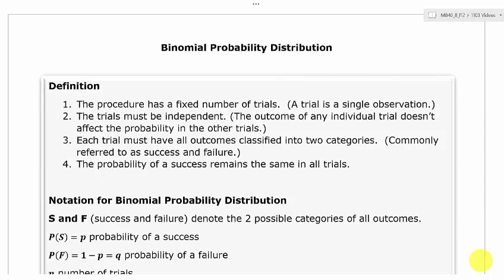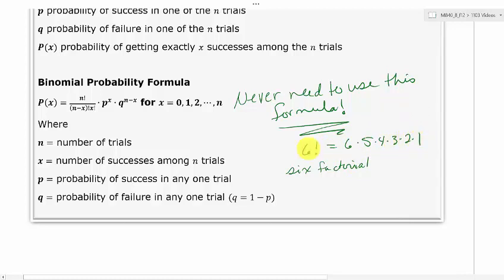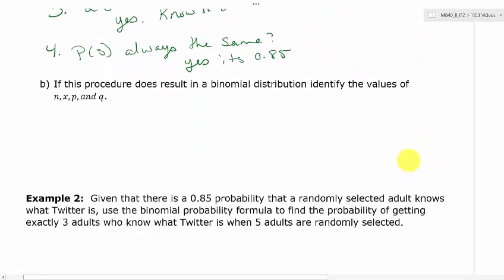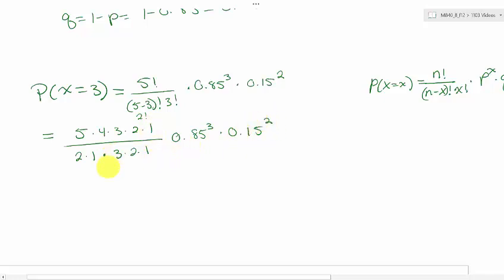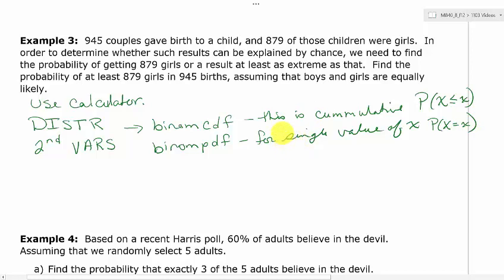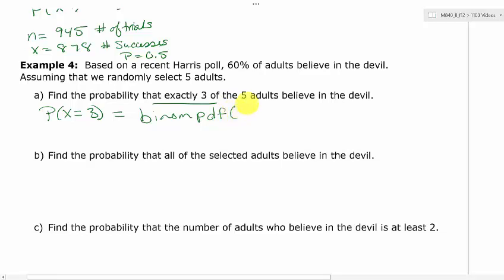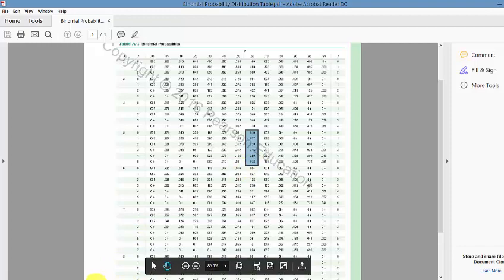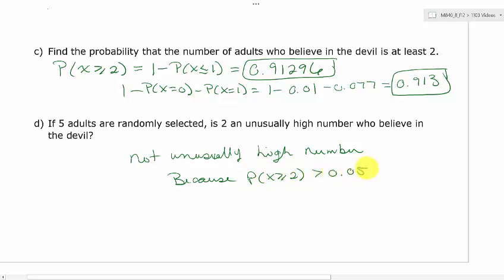Binomial Probability Distribution